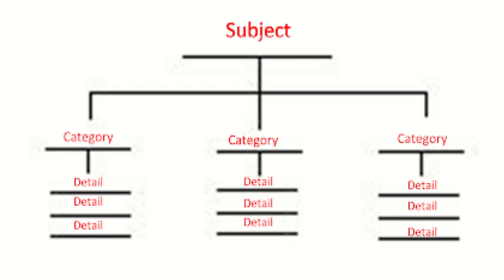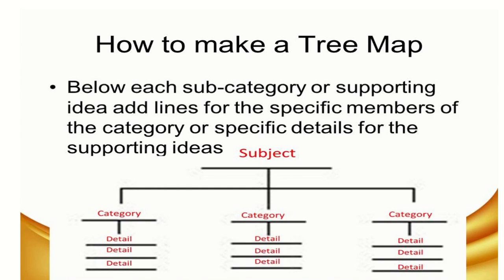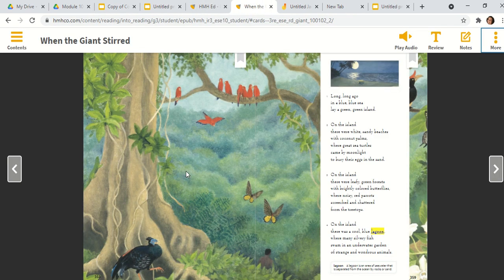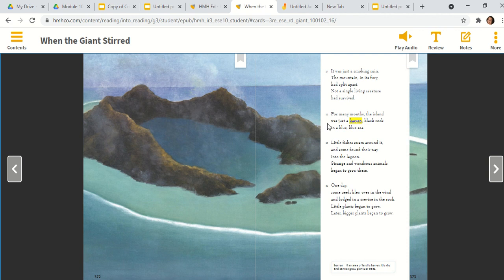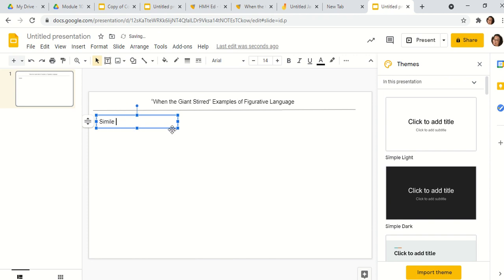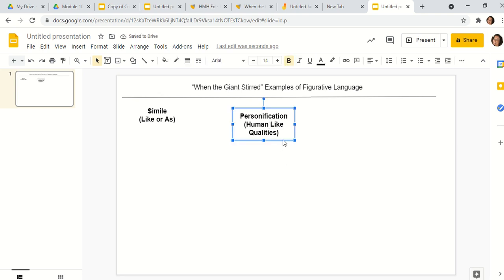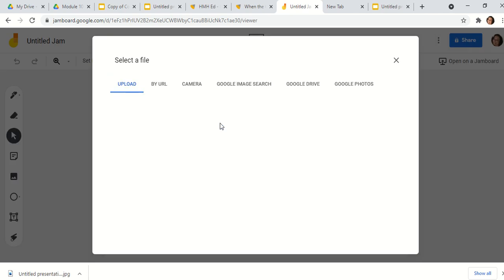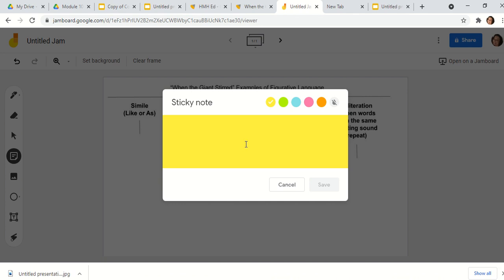526_ELA_3_Module 10_Review Critical Voc and Figurative Language Lesson 5 TF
Teacher facing video showing a scaffold on how to use a tree map thinking map to organize figurative language